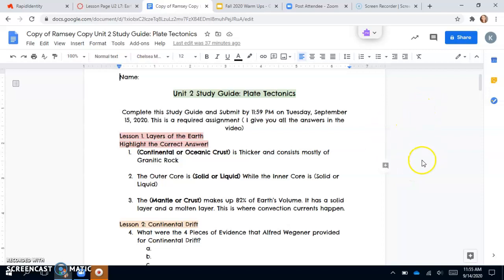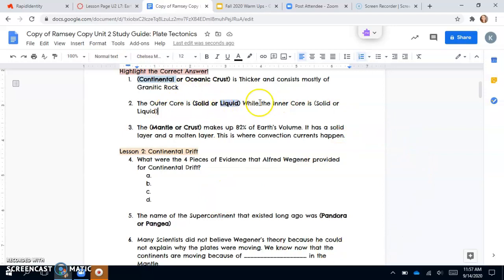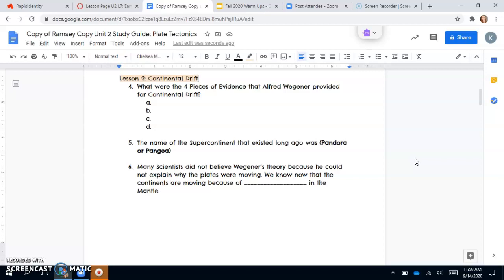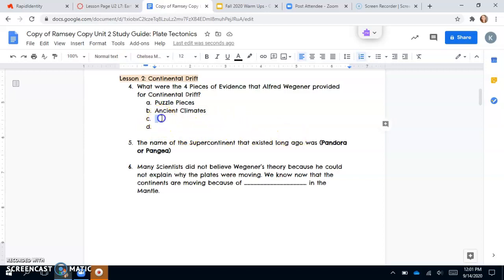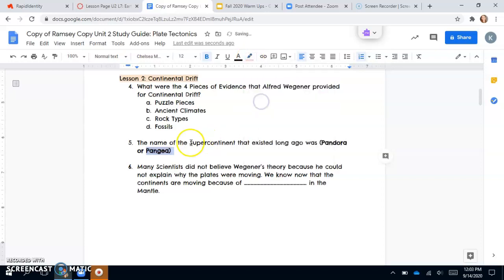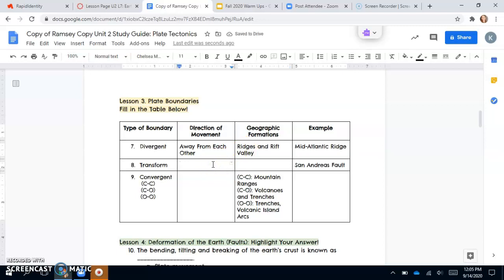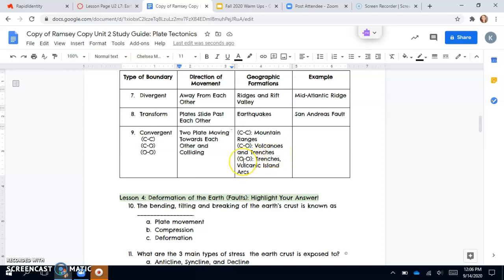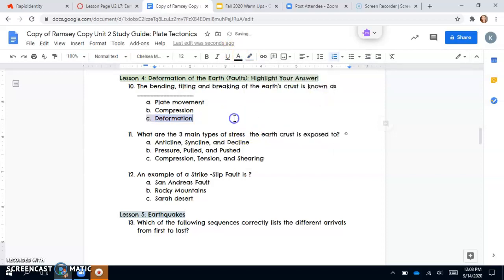Unit 2 Study Guide Part 1